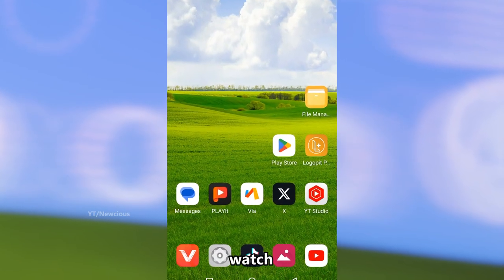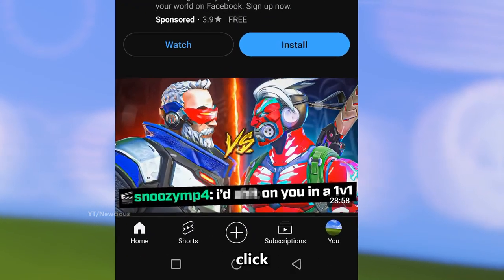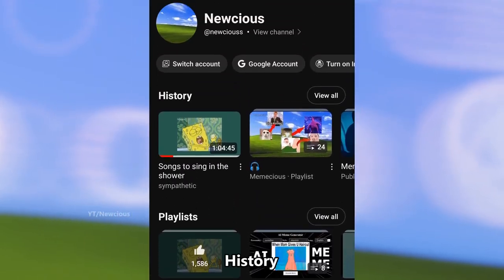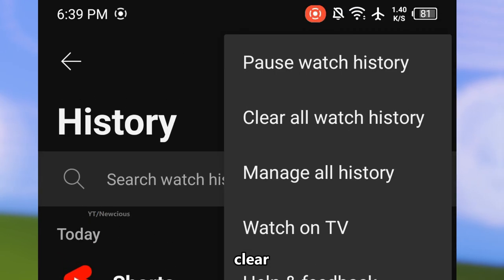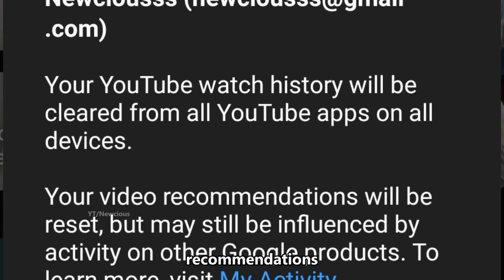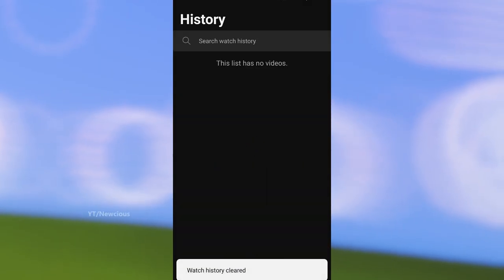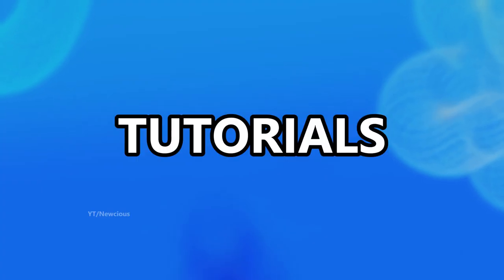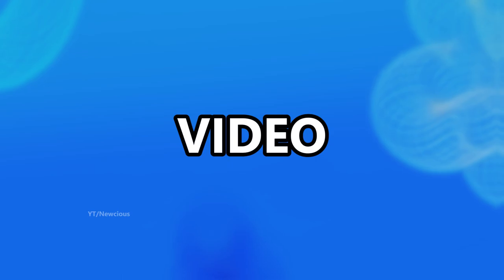How To Delete Watch History On YouTube (Mobile)